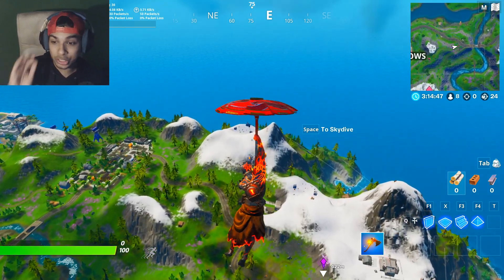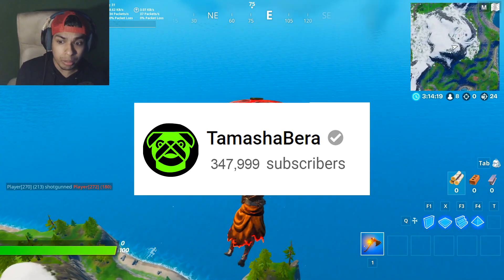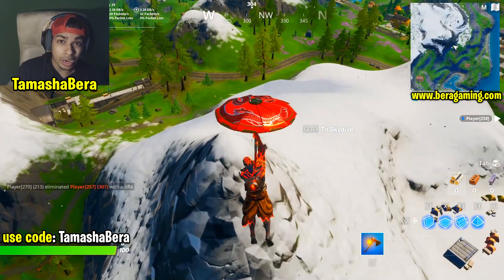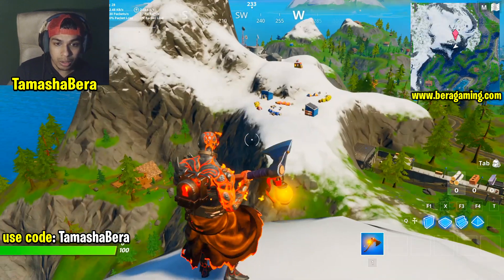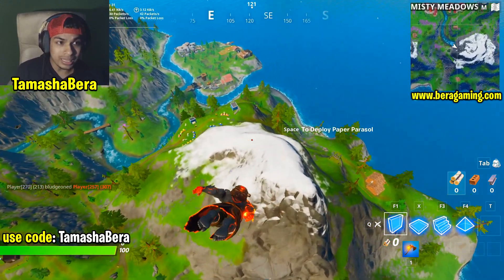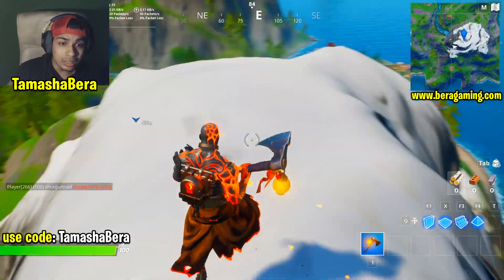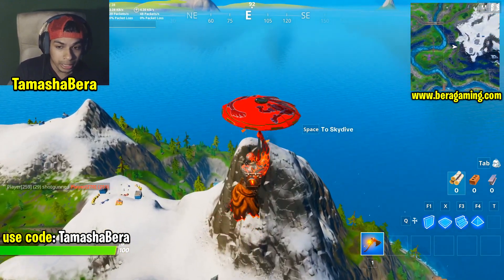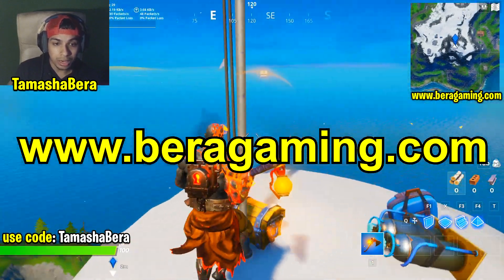Dance at the Top of Mount H7, Mount F8 and Mount Kay Fortnite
Dance at the Top of Mount H7, Mount F8 and Mount Kay Fortnite challenge - Dance at the Top of Mount H7, Mount F8 and Mount Kay Fortnite

All Cameo vs Chic Challenges - YELLOW CHIC CHALLENGES :

Complete ‘Cameo vs. Chic’ Mission Objectives
Catch an item with a Fishing Rod at different locations with No Fishing signs
Consume an Apple, a Mushroom, and a Slurpshroom Search a Rare Chest or Supply Llama Eliminations at different named locations
Catch a fish at Lake Canoe, Lazy Lake, and Flopper Pond
Visit a lonely recliner, a radio station, and an outdoor movie theater
Get an elimination with an Assault Rifle, Shotgun, and a Sniper Rifle
Destroy a telescope, a television, and a telephone pole
Search the hidden gnome found in between a race track, a cabbage patch, and a farm sign
Dance at the top of Mount H7, Mount F8, and Mount Kay